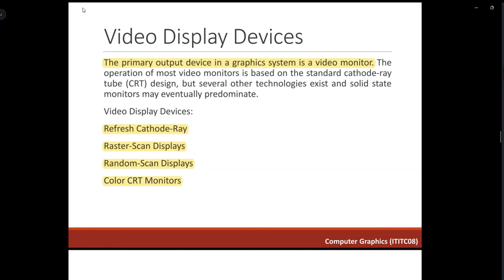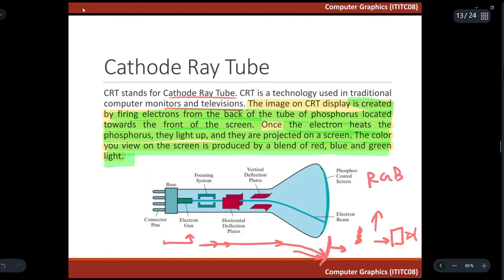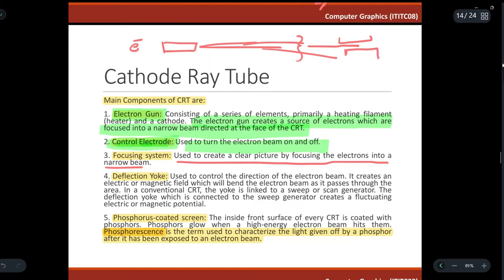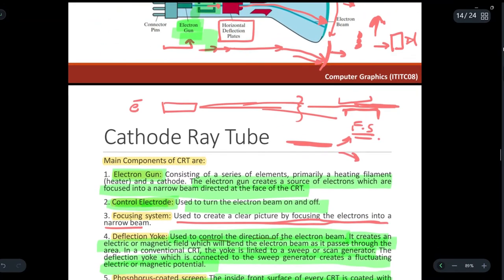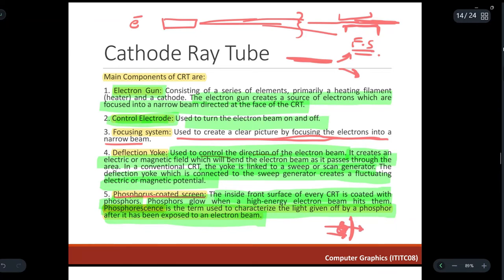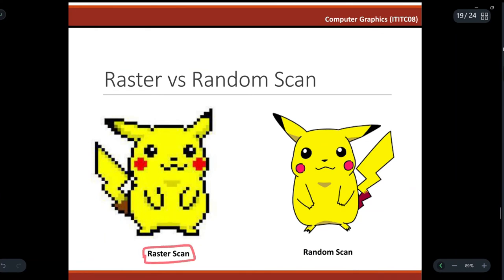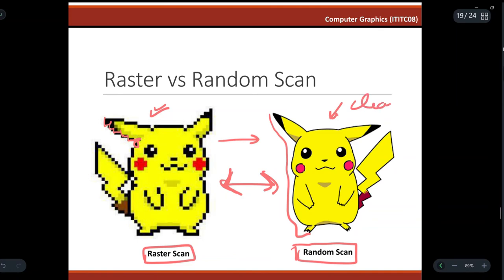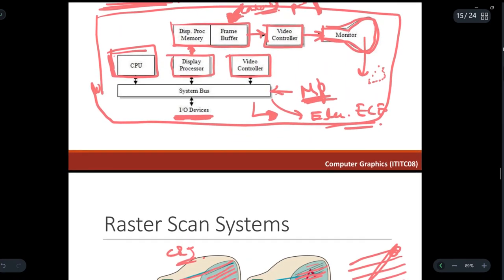Cathode ray tube in computer graphics | Raster and random scan display in computer graphics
Computer Graphics Syllabus Discussion

HARDWARE & SOFTWARE Of Computer Graphics | Hardware & Software of Computer Graphics

Hey guys, in this video we will see Computer graphics Course and why do we use it. Here we will learn all about Computer graphics in from basic to advance level.

Queries solved -
1. Computer graphics tutorial
2. Computer graphics complete course by ronak jain
3. Introduction to computer graphics
4. Application of computer graphics